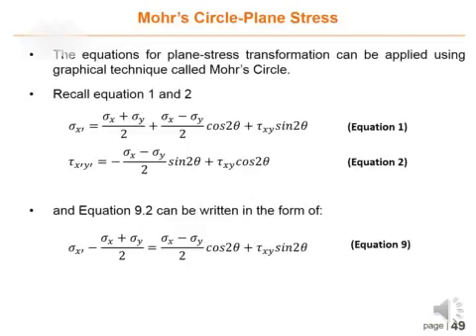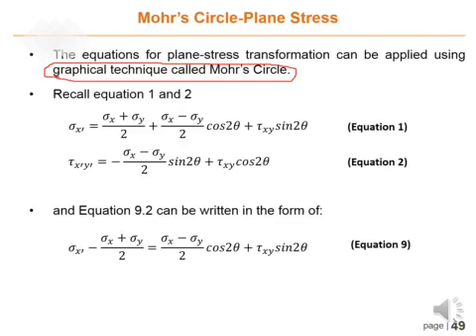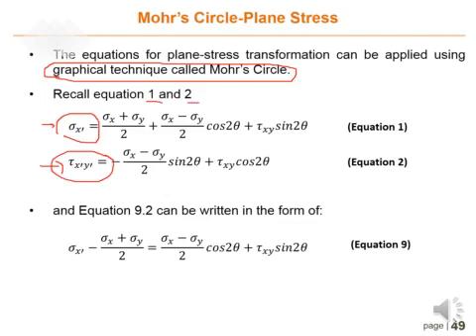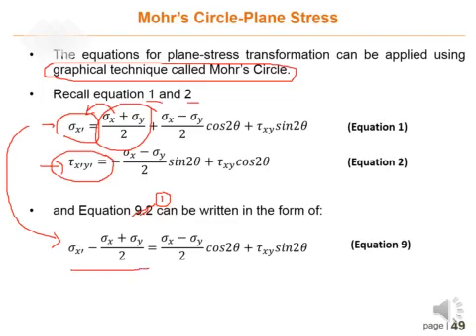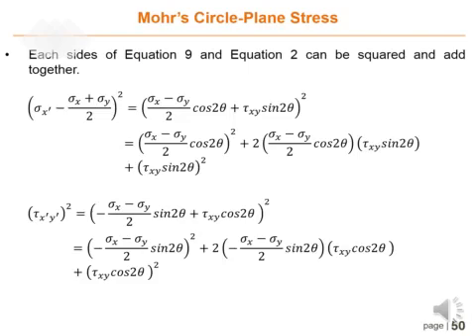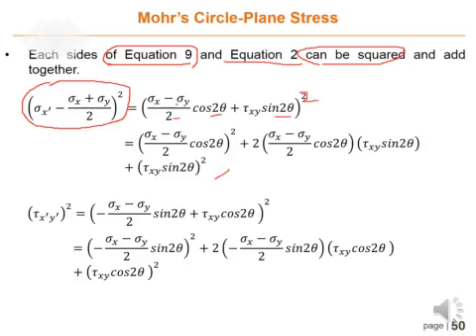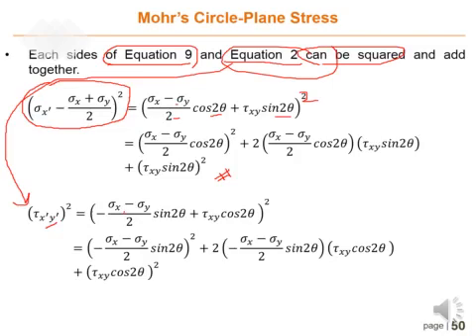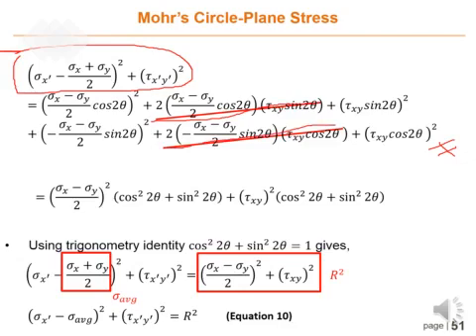Topic 2 Lecture c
Mohr's Circle Plane Stress